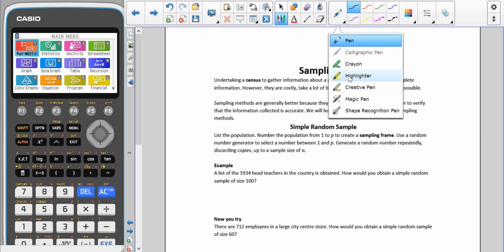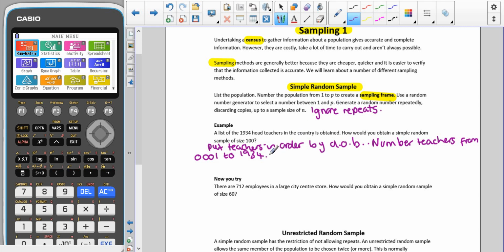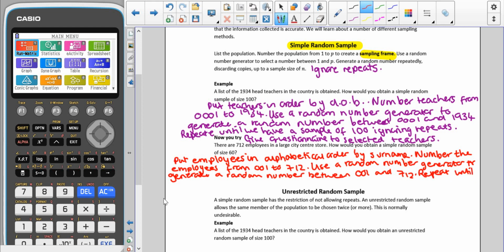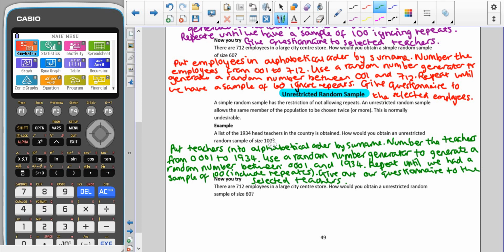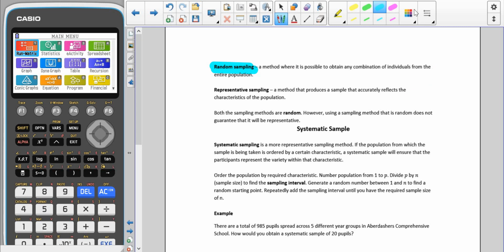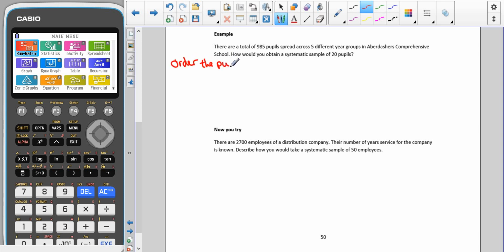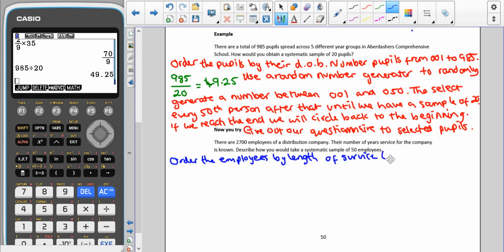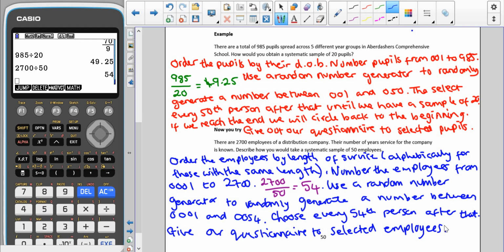A level Statistics - Sampling Random and Systematic sampling